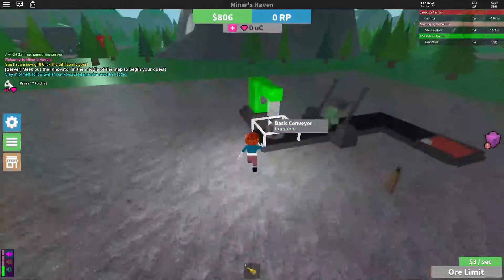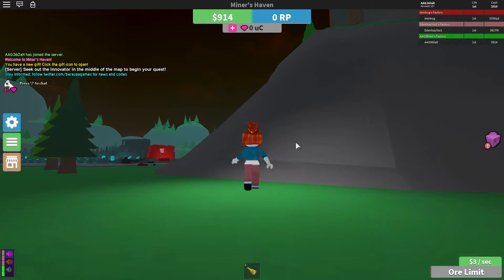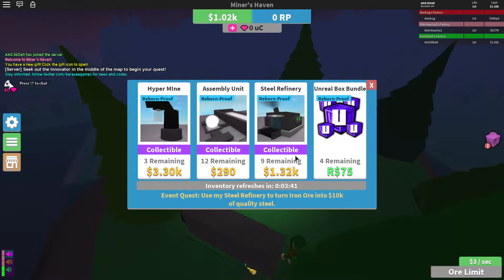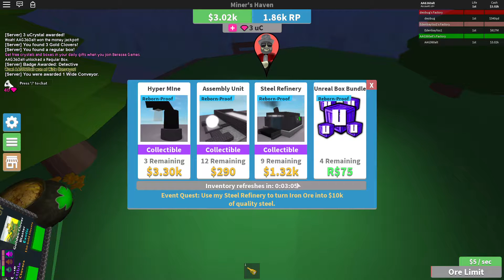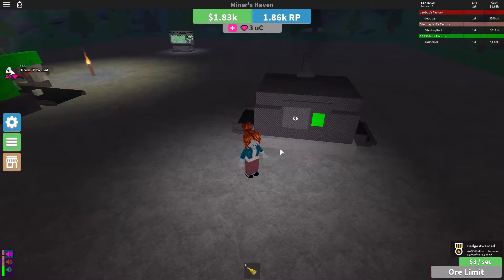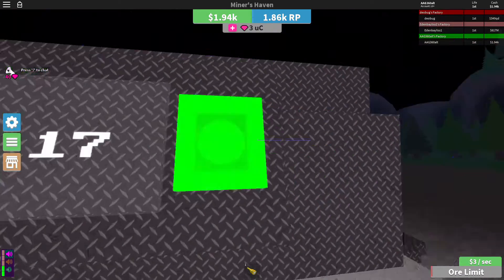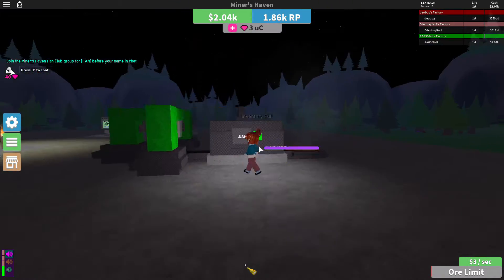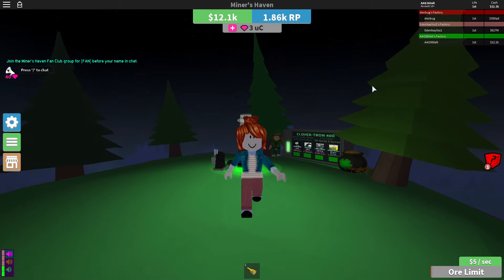HOW TO GET INNOVATORS HAT ON ROBLOX MINERS HAVEN